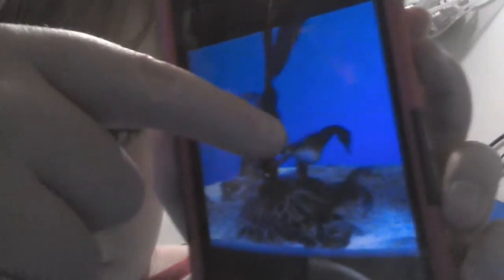day 3 mutle beach finel epasode fogot to do day 4 and 5 and leaveing